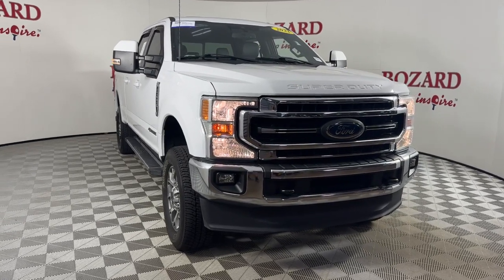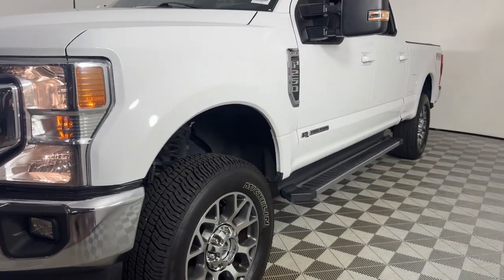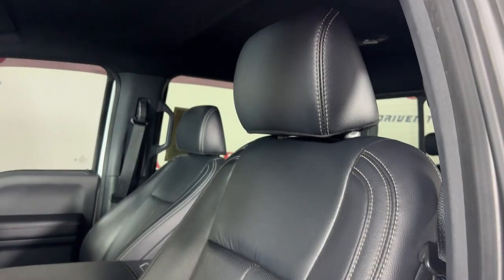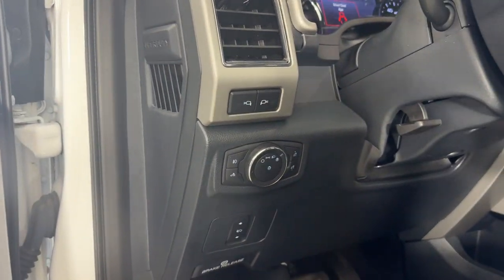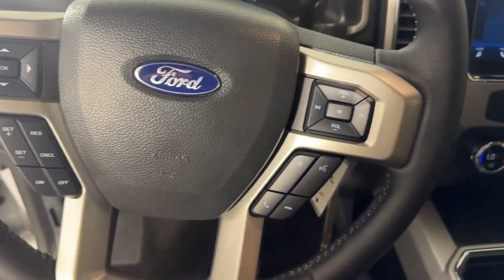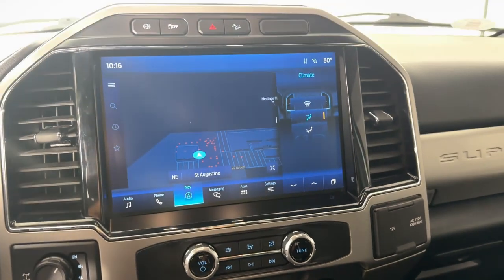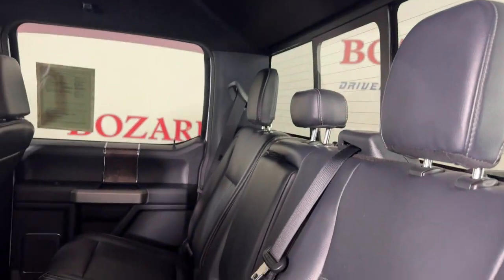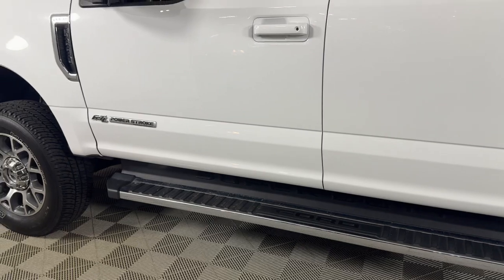2022 Ford F-250SD Jacksonville, Daytona Beach, Orlando, St. Augustine, Near Me FL 244277A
Oxford White Used 2022 Ford F-250SD Lariat available in Jacksonville, Florida at Bozard Ford Lincoln. Servicing the Daytona Beach, Orlando, St. Augustine, Near Me, FL area.

Thank you for taking the time to look at this dependable 2022 Ford F-250SD ***OUR GREAT PRICE IS JUST THE BEGINNING***brbrOxford White 2022 Ford F-250SD Lariat Power Stroke 6.7L V8 DI 32V OHV Turbodiesel 10-Speed Automaticbrbr4WD ABS brakes Compass Electronic Stability Control Front dual zone A/C Heated door mirrors Illuminated entry Low tire pressure warning Remote keyless entry Traction control Wheels: 20 Bright Machined Cast Aluminum.br4WDbrCertified. Ford Combined Details:brbr  * Vehicle History (for Ford Gold Certified program) Vehicle History (for Ford Blue Certified program)br  * Roadside Assistance (for Ford Gold Certified program) Roadside Assistance (for Ford Blue Certified program)br  * Powertrain Limited Warranty: 84 Month/100000 Mile (whichever comes first) from original in-service date (for Ford Gold Certified program)br  * and 22000 FordPass Rewards Points to use toward first two maintenance visits (for Ford Gold Certified program) and 11000 FordPass Rewards Points to use toward first maintenance visit (for Ford Blue Certified program) Every EV Certified Vehicle Must be a Fully Electric Ford Model up to 6 years Old With No More Than 80000 Miles on the Odometer. It Also Has to Pass an Extensive 127-Point Inspection. Plus Each Comes With Manufacturer-Backed Comprehensive Limited Warranty Coverage 8-Year/100000-Mile (whichever comes first) Base CARE EV Limited Warranty coverage a 14-Day/1000-Mile (whichever comes first) Money Back Guarantee complimentary 24/7 Ford Roadside Assistance and More. (for Ford EV Certified program)br * 172 Point Inspection (for Ford Gold Certified program) 139 Point Inspection (for Ford Blue Certified program)br * Warranty Deductible: $100 (for Ford Gold Certified program) $100 (for Ford Blue Certified program)br * Limited Warranty: 3 Month/4000 Mile (whichever comes first) after new car warranty expires or from certified purchase date (for Ford Blue Certified program) 12 Month/12000 Mile (whichever comes first) after new car warranty expires or from certified purchase date (for Ford Gold Certified program)br * Transferable Warranty (for Ford Gold Certified program) Transferable Warranty (for Ford Blue Certified program)brbrbr***VISIT US ONLINE OR CALL FOR MORE INFORMATION***
Navigation system: Connected Navigation|FX4 Off-Road Package|GVWR: 10,000 lb Payload Package|Lariat Value Package|Order Code 608A|10 Speakers|AM/FM radio: SiriusXM with 360L|Radio data system|Radio: B&O Sound System by Bang & Olufsen|SiriusXM Radio w/360L|SYNC 4 w/Enhanced Voice Recognition|Air Conditioning|Automatic temperature control|Front dual zone A/C|Rear window defroster|Memory Power-Adjustable Pedals|Power driver seat|Power steering|Power windows|Remote keyless entry|Steering wheel mounted audio controls|Easy Entry/Exit Memory Drivers Seat Feature|Off-Road Specifically Tuned Shock Absorbers|Traction control|4-Wheel Disc Brakes|ABS brakes|Dual front impact airbags|Dual front side impact airbags|Emergency communication system: SYNC 4 911 Assist|Front anti-roll bar|Low tire pressure warning|Overhead airbag|Brake assist|Electronic Stability Control|Exterior Parking Camera Rear|Hill Descent Control|Rear Parking Sensors|Auto High-beam Headlights|Delay-off headlights|Front fog lights|Fully automatic headlights|Panic alarm|Security system|Speed control|Bumpers: chrome|Heated door mirrors|LED Box Lighting|Power door mirrors|PowerScope Trailer Tow Mirrors w/Heat|PowerScope Trailer Tow Mirrors w/Memory|Rear step bumper|Turn signal indicator mirrors|Unique FX4 Off-Road Box Decal|Adjustable pedals|Auto-dimming Rear-View mirror|Compass|Driver door bin|Driver vanity mirror|Flow-Through Console|Front Leather Seating Surfaces 40/Console/40|Front reading lights|Illuminated entry|Leather steering wheel|Outside temperature display|Overhead console|Passenger vanity mirror|Rear reading lights|Rear seat center armrest|Remote Start System|Tachometer|Telescoping steering wheel|Tilt steering wheel|Trip computer|Front Bucket Seats|Front Center Armrest|Power Heated/Ventilated Driver Seat w/Memory|Power Heated/Ventilated Passenger Seat|Power passenger seat|Split folding rear seat|Passenger door bin|Wheels: 20 Bright Machined Cast Aluminum|Variably intermittent wipers|Electronic-Locking w/3.31 Axle Ratio